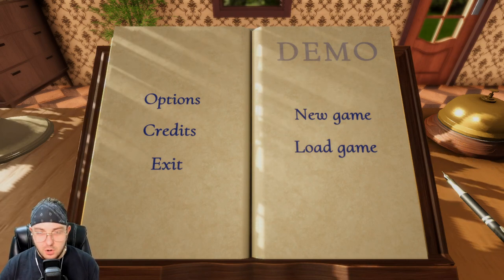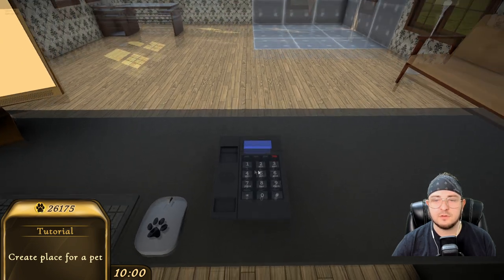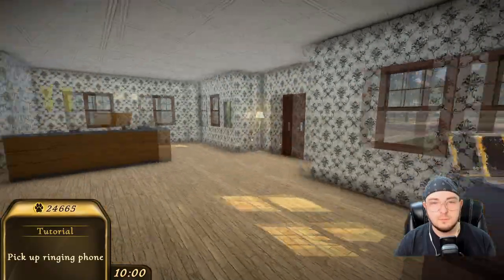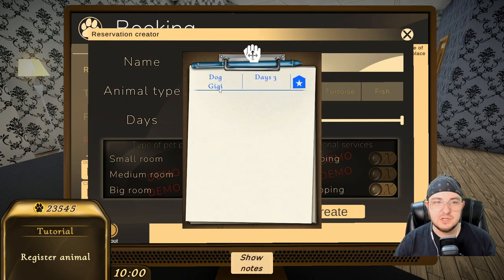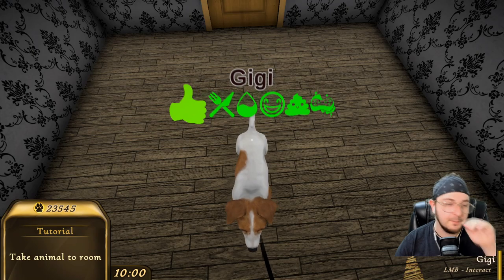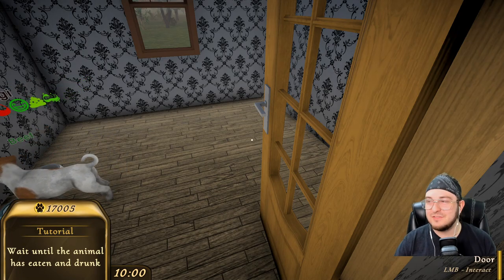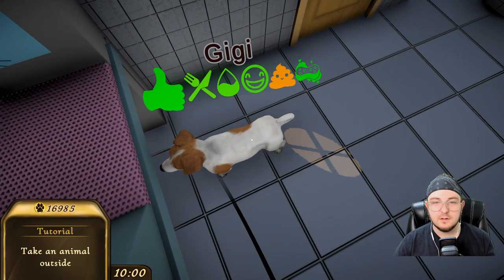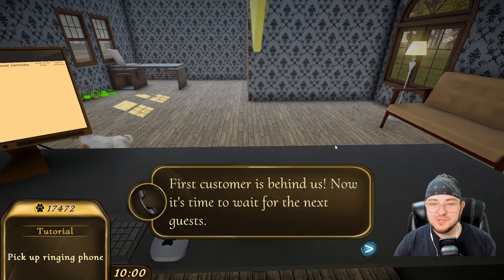Upcoming PET HOTEL Simulator! - Let's Look At Pets Hotel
Welcome to Pets Hotel, a place where you can start the business you always dreamed of! Pets Hotel gives you a unique opportunity to build, design, and run a place where pets can feel at home. Cats, dogs, turtles, and many other animals are waiting for you to take proper care of them!